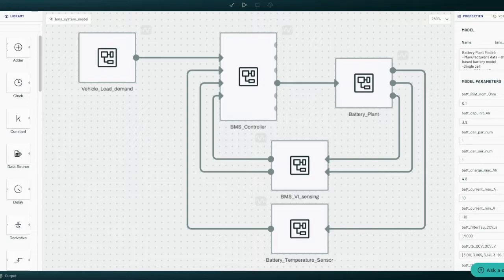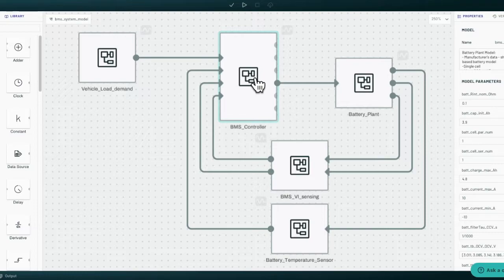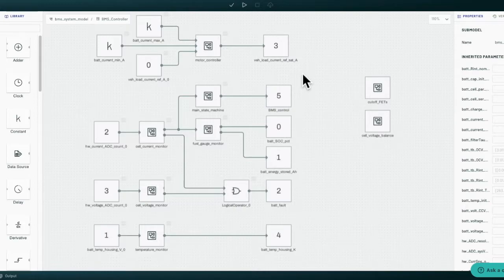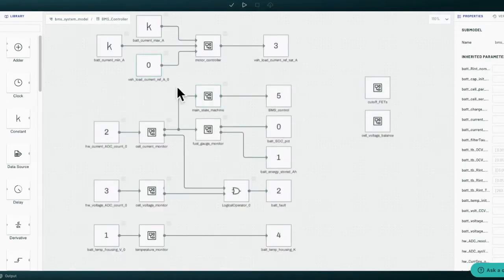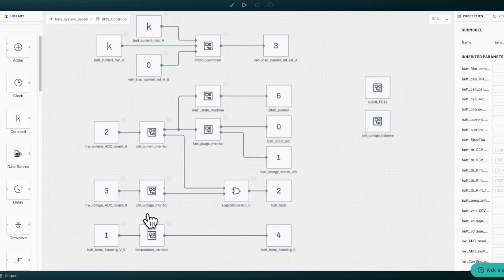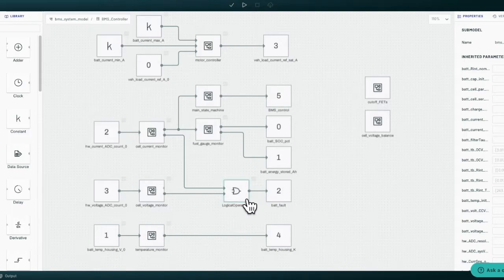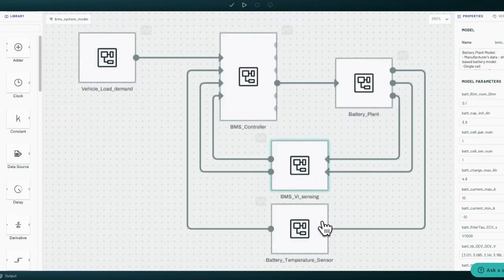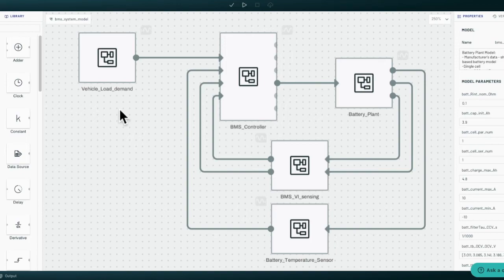Collimator | First Experience | BMS development | MBD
Collimator is a cloud-based engineering design tool for modeling and simulation of dynamical systems. Collimator’s integrated development environment (IDE) combines Python with a Simulink-like GUI so engineers can use AI and HPC simulations to reduce their development risk and bring products to market faster.

Collimator is the go-to choice for engineers building systems using Model Based Development (MBD) and DevOps where devices stream data and the data is instantaneously used to improve the system design.